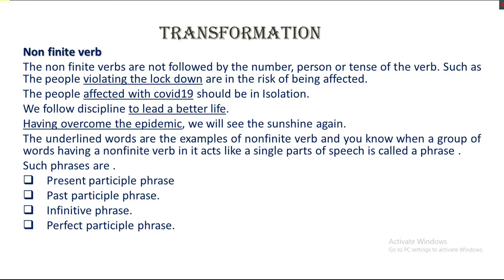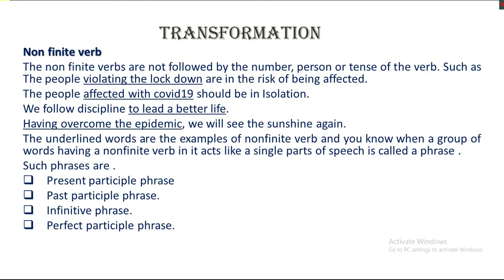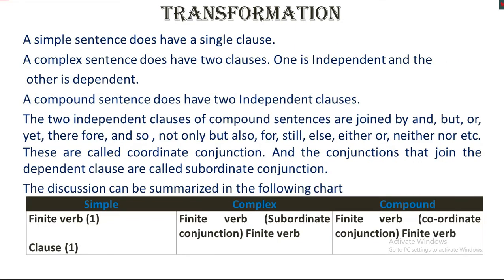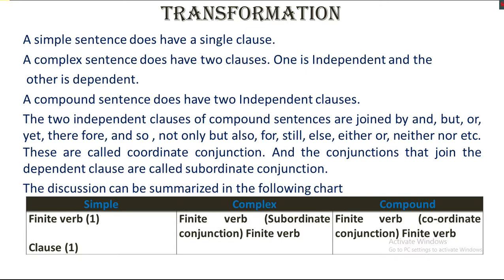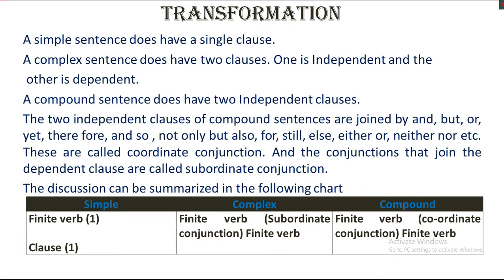Class IX // English 2nd Paper// Transformation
By Atiq Hossain